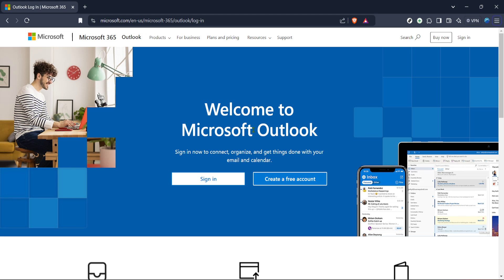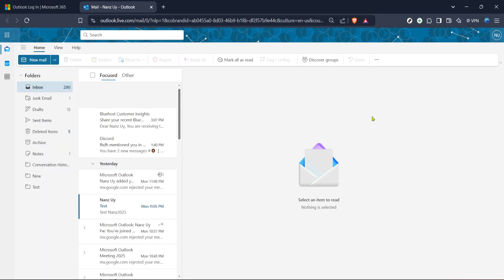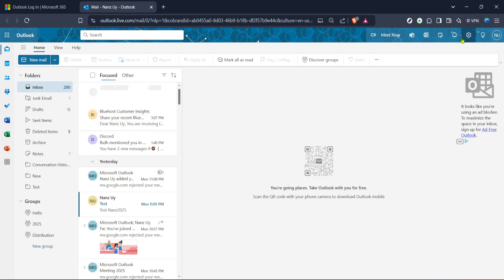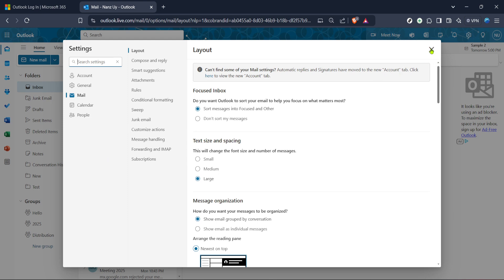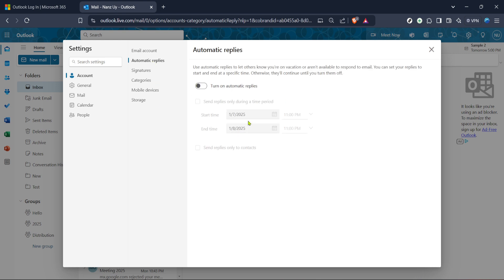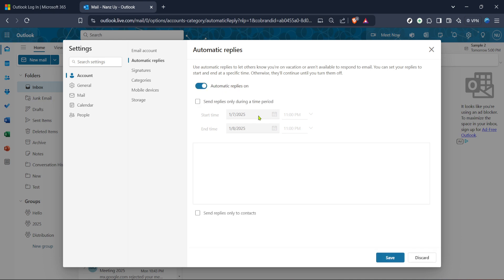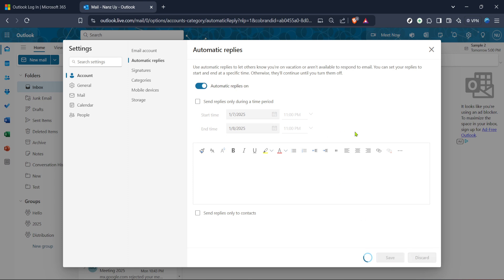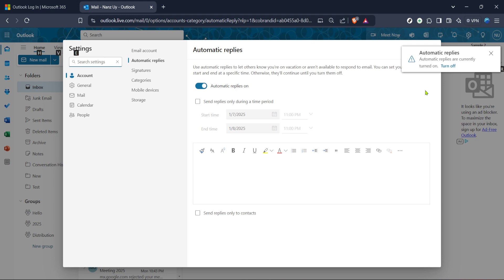How to Set New Outlook Out of Office (Full 2025 Guide)